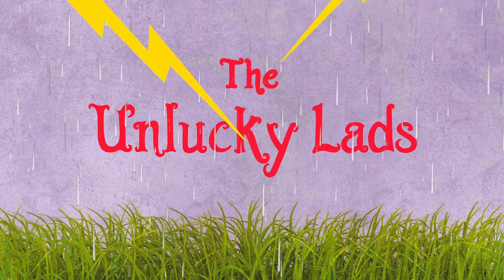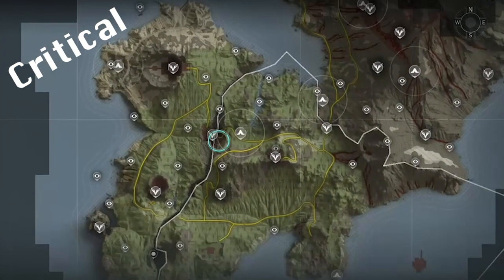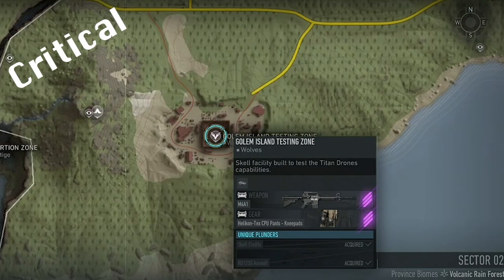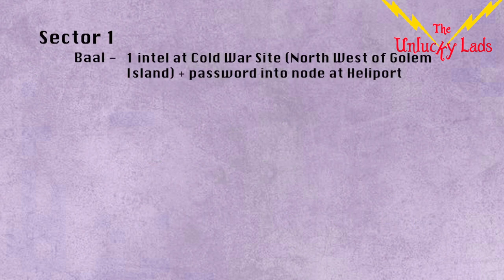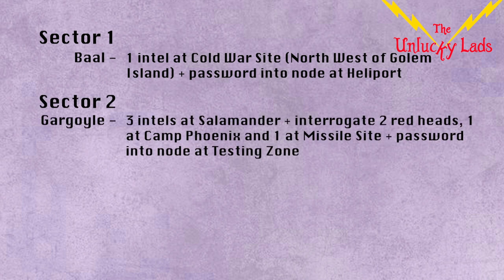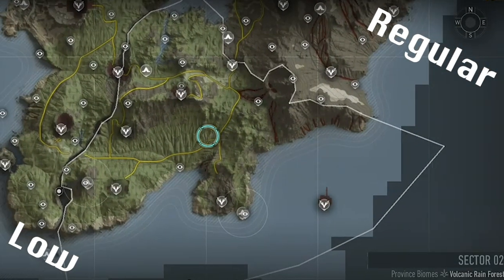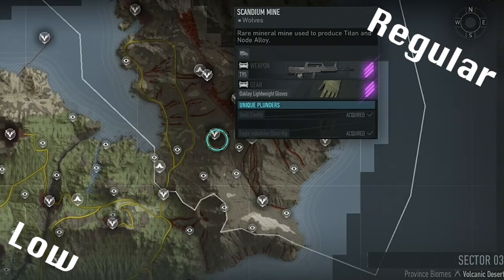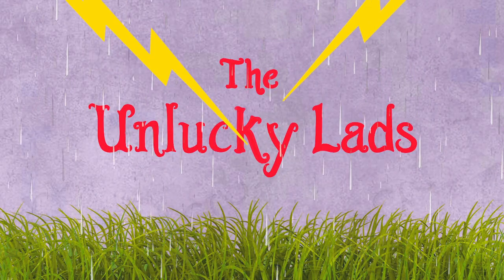Breakpoint Raid Intel Black Boxes- Critical Regular Low- 31st October 6th November-Project Titan 206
An early released video showing the raid intel skips and black box (raid chest) locations for critical, regular and low as well as the critical modifiers, for the upcoming raid running from October 31 to November 6 (Project Titan Week 206) on Tom Clancy's Ghost Recon Breakpoint.

CRITICAL MODIFIERS
One Gun, Three Hearts and Technique Slowdown.

CRITICAL INTEL
Sector 1
Baal  -  1 intel at Cold War Site (North West of Golem Island) + password into node at Heliport

Sector 2
Gargoyle  -  3 intels at Salamander + interrogate 2 red heads, 1 at Camp Phoenix and 1 at Missile Site + password into node at Testing Zone

Quantum (Super Computer)  -  Free (No intel required)

Sector 3
Cerberus  -  Free (No intel required)

CRITICAL BLACK BOXES
Sector 1
Satellite Dish & Heliport

Sector 2
Salamander & Missile Site Ruins

Sector 3
No Black Boxes

REGULAR AND LOW INTEL  -  (Last Week’s Critical Intel)  -  No Modifiers
Sector 1
Baal  -  Destroy 3 panels at Chemical Refinery

Sector 2
Gargoyle  -  Destroy 3 panels at Forgotten Sanctuary

Quantum (Super Computer)  -  4 nodes pressed simultaneously, 2 at Camp Phoenix and 2 at Salamander

Sector 3
Cerberus  -  2 intels at Prototype Workshop + interrogation and 1 intel at Lava Shield + 4 nodes at Scandium Mine + password into node at Red Phoenix

REGULAR AND LOW BLACK BOXES
Sector 1
Chemical Refinery & Heliport

Sector 2
Forgotten Sanctuary

Sector 3
Red Phoenix & Prototype Workshop